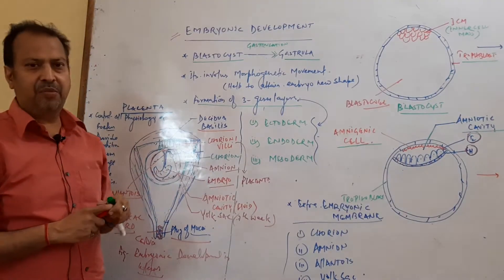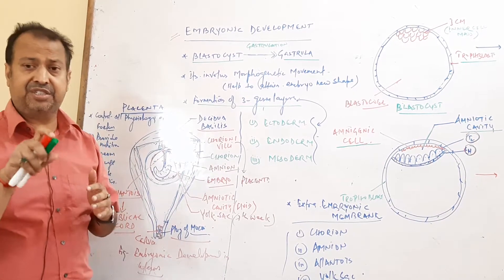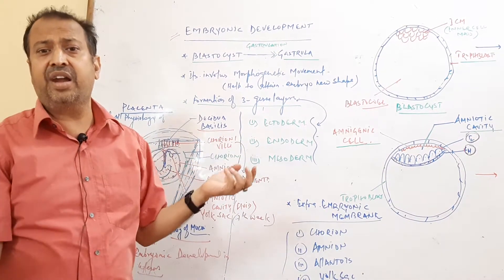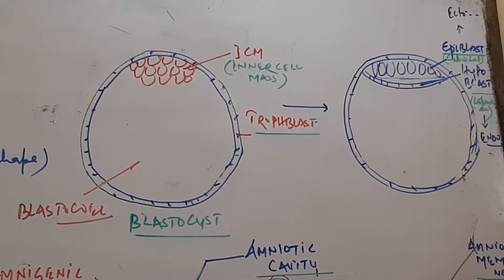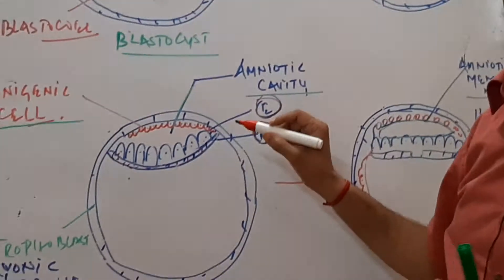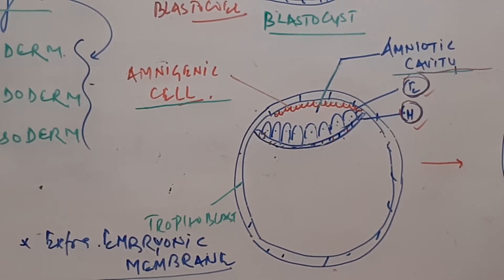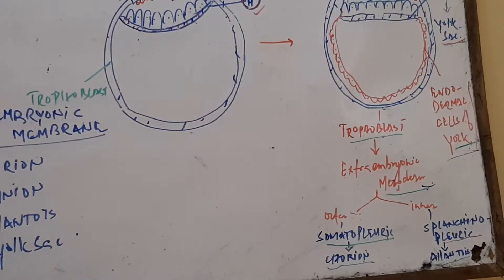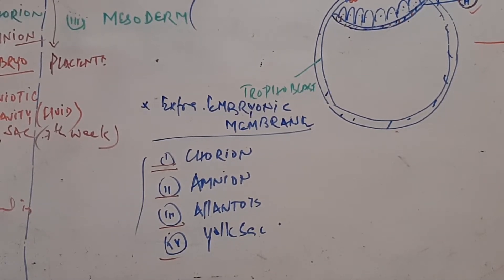ZOOLOGY [ EMBRYONIC DEVELOPMENT] (GASTRULATION AND EXTRA EMBRYONIC MEMBRANE FORMATION) IN ENGLISH